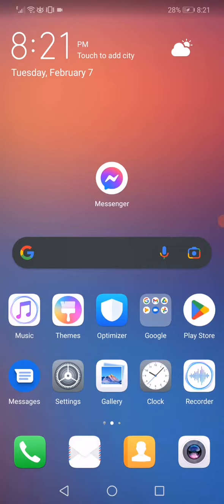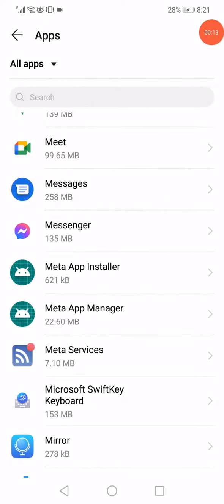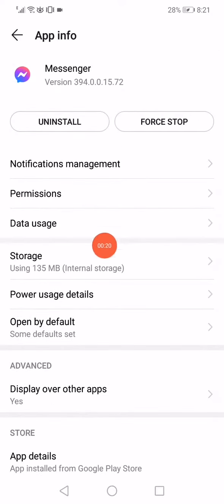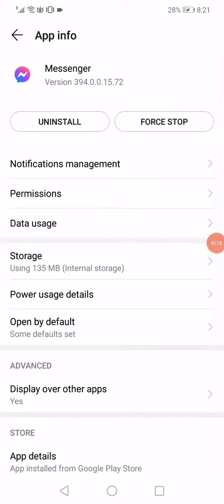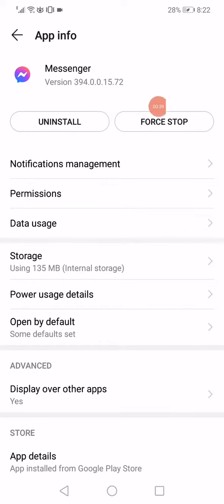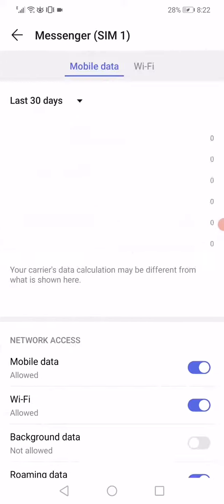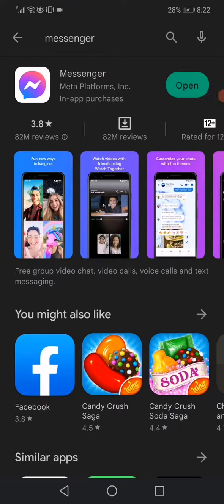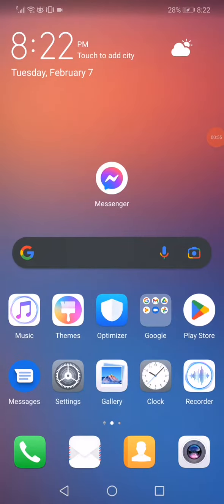FIX Messenger Video & Voice Call Problem! - Call Ended Solve